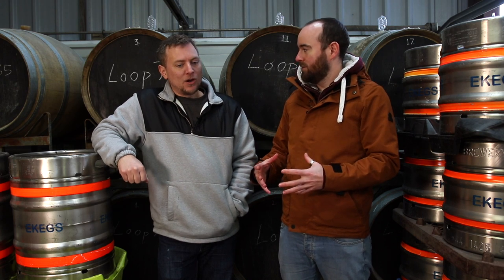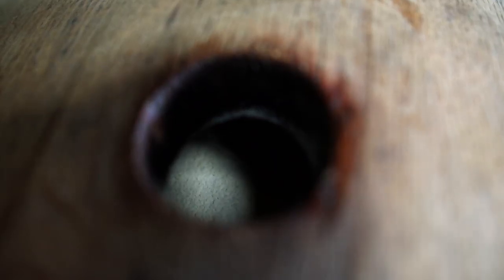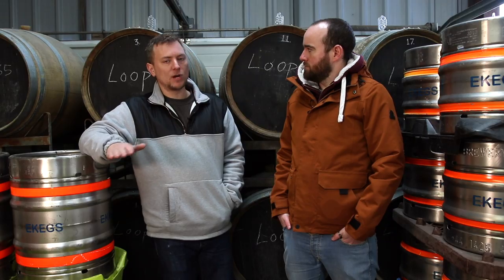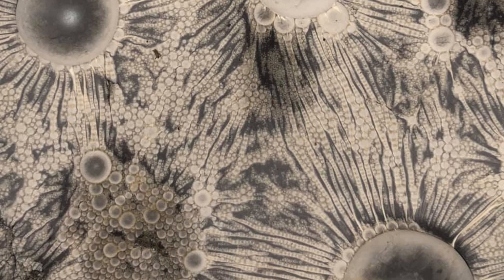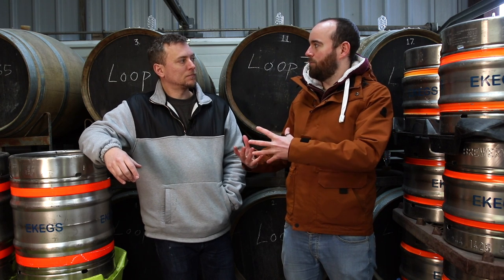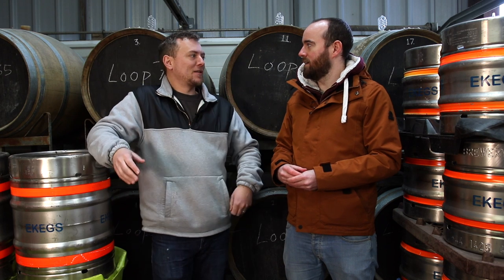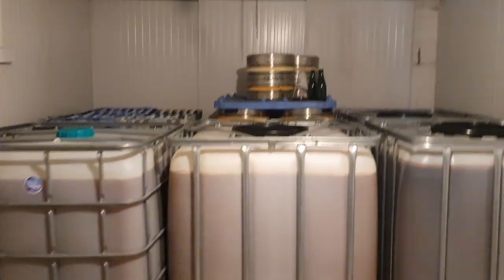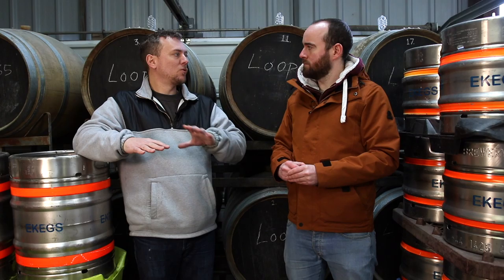What is a pellicle? | The Craft Beer Channel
This is one for the wild ale fans, and possibly those with strong stomachs because today we're talking PELLICLES! These amazing, alien looking bacterial structures you find on top of wild ales. Find out what they are made of, what their purpose is, and how to tell them apart. Kind of.